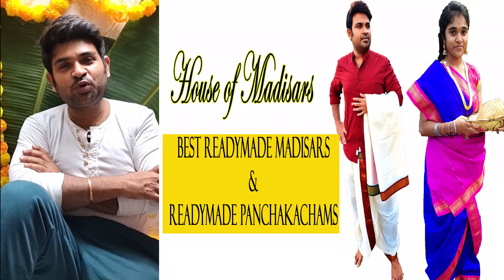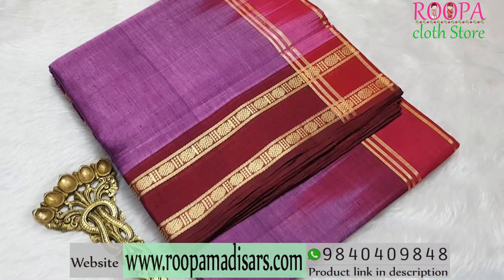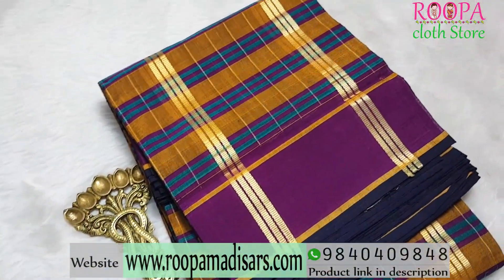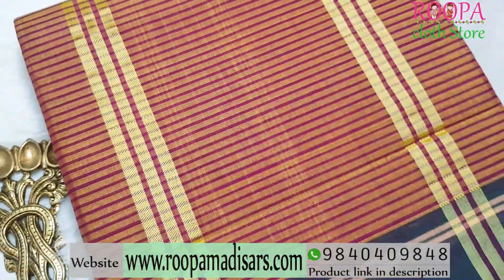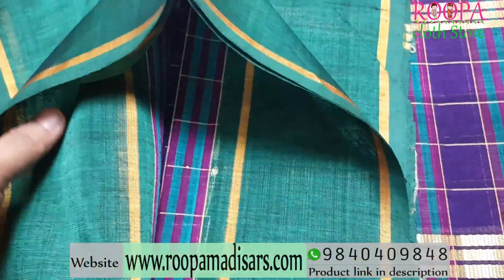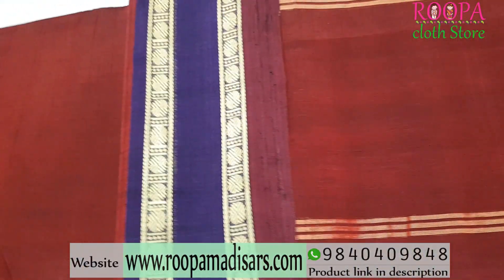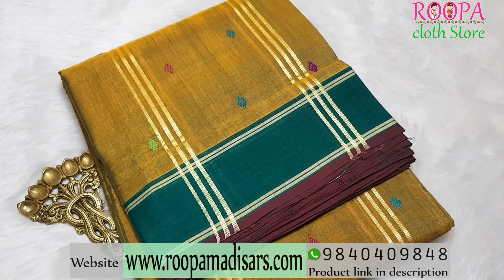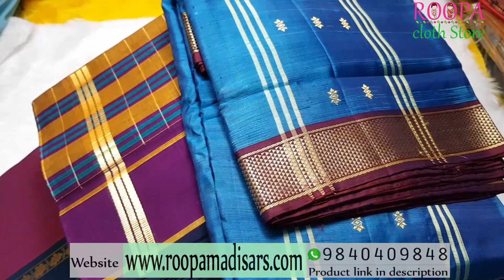Devendra Vegan Chedi butta madampet border..10yards| Devendra with seer pallu.. price 2250-2700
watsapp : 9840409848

9yards readymade madisar available in all types of saree